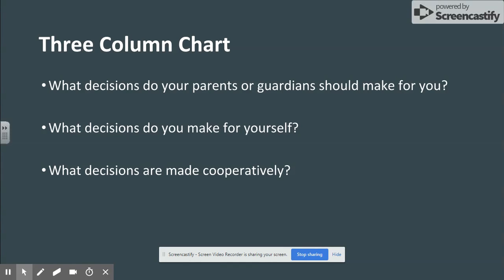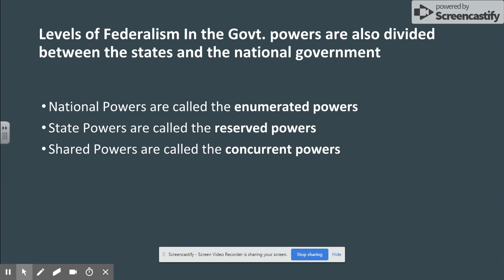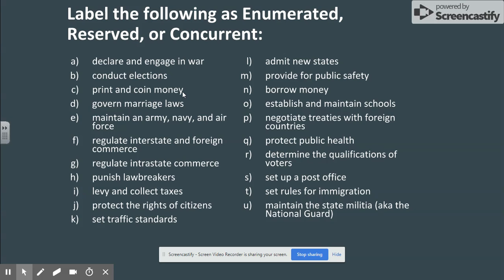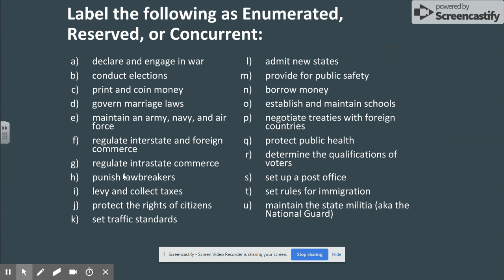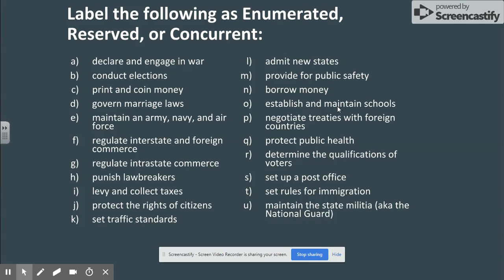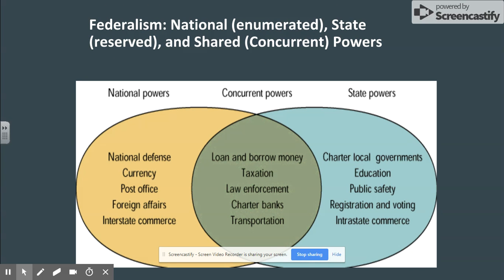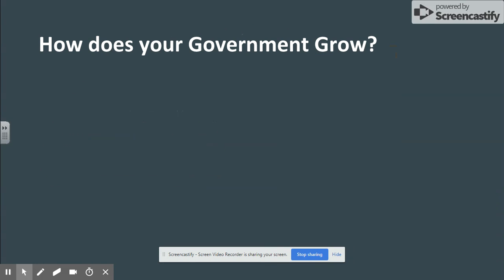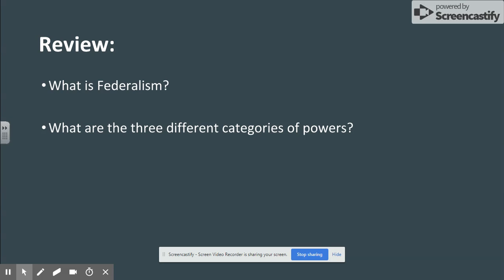6 Principles video 3b) Prin. 5-6 contd